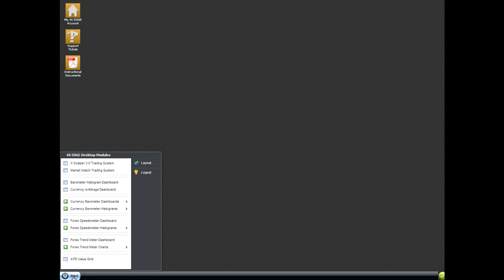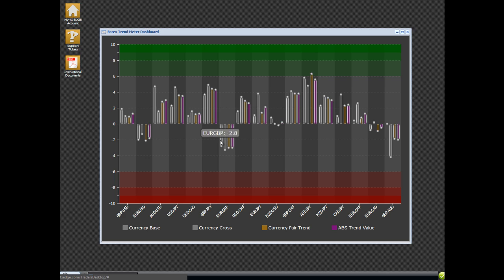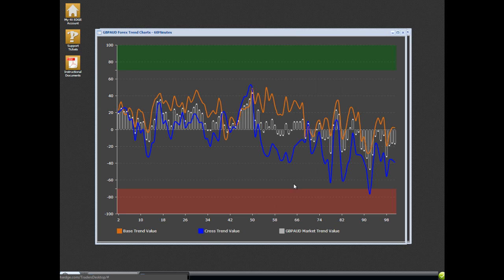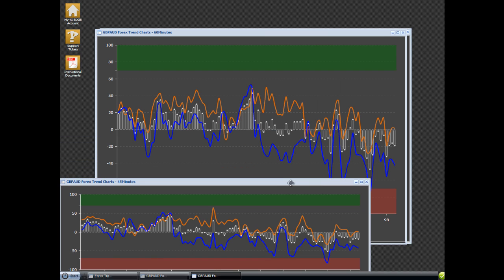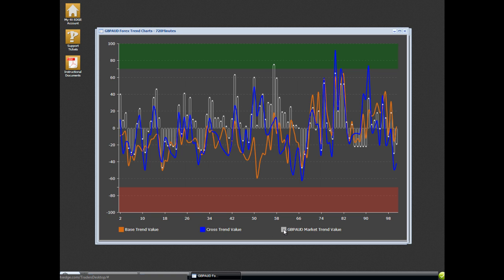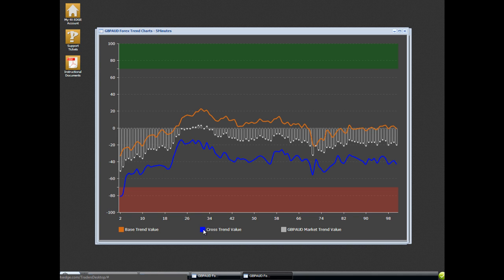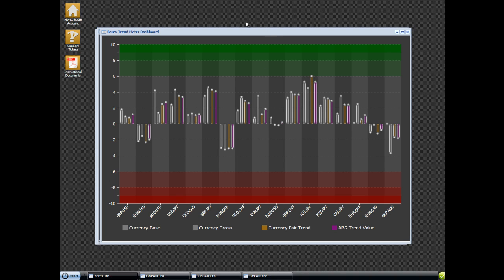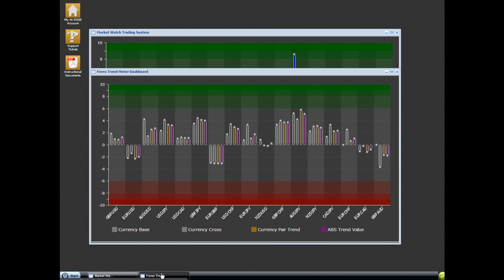4X EDGE Forex Trend Meters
Our Forex Market Trend Meters measure currency pairs trends on a Macro level. Our Market Trend Meters allow you to time trend reversals, consolidations before the next trend push and much more. We provide more than a dozen interval levels for each data set. Each currency pair data set includes the Base, Cross and Technical values. These values are broken down based on the interval level.